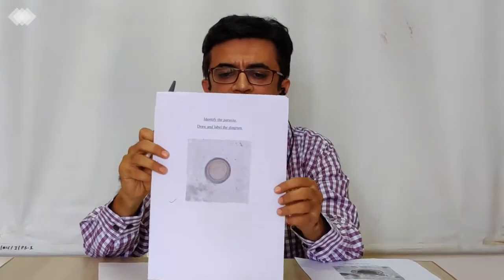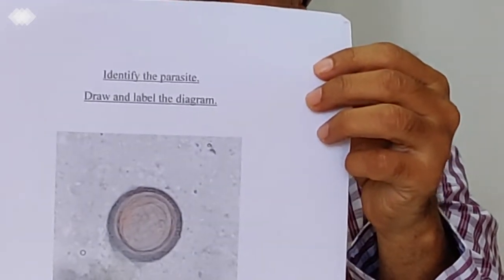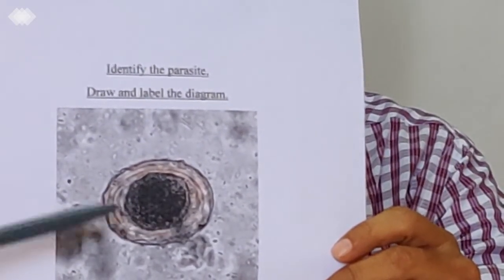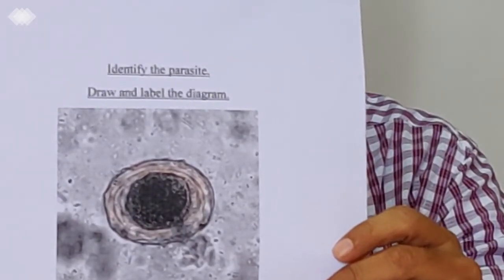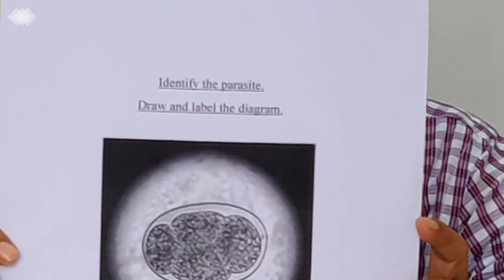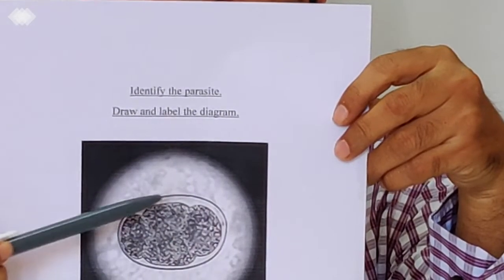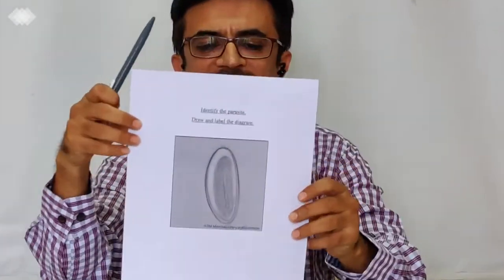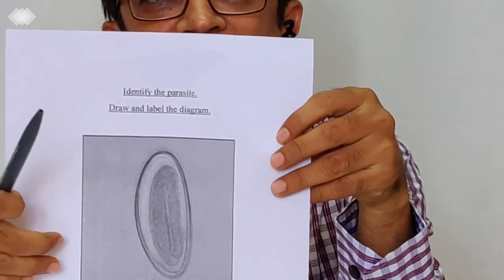Demonstration of Helminths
Narration by Dr Kunjan Kikani
Video courtesy Dr Dipak Panjwani